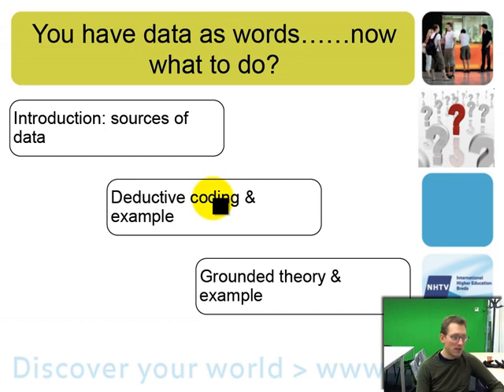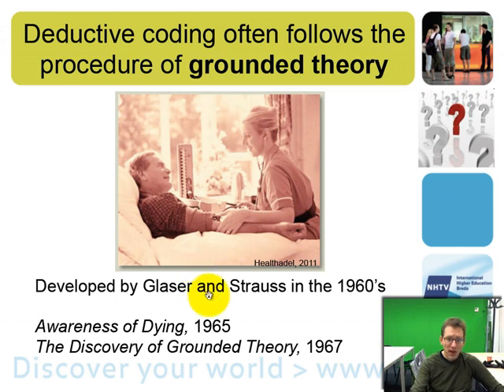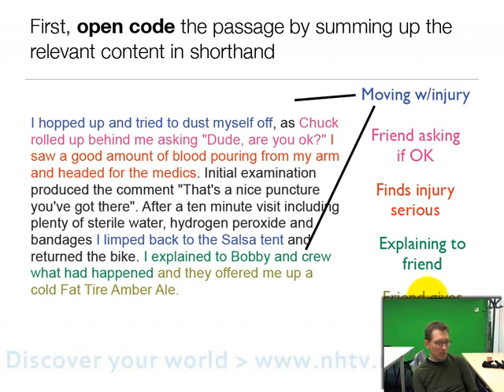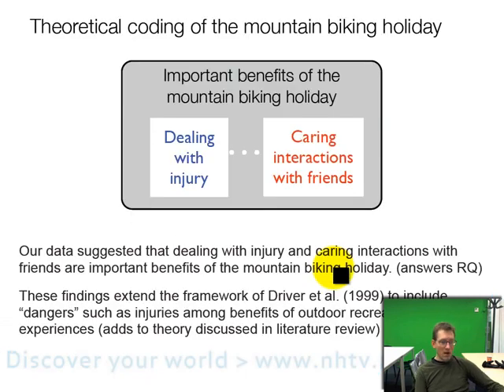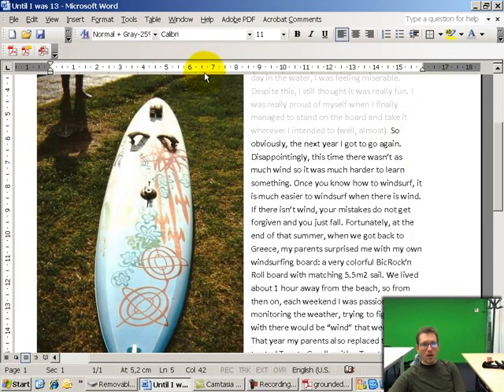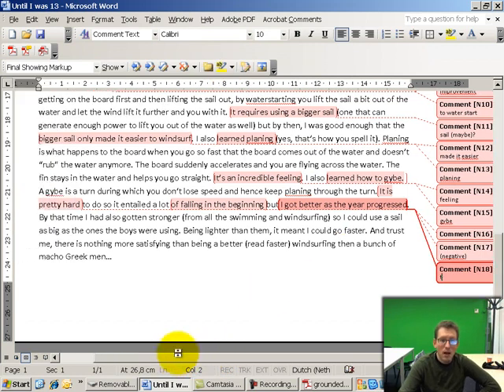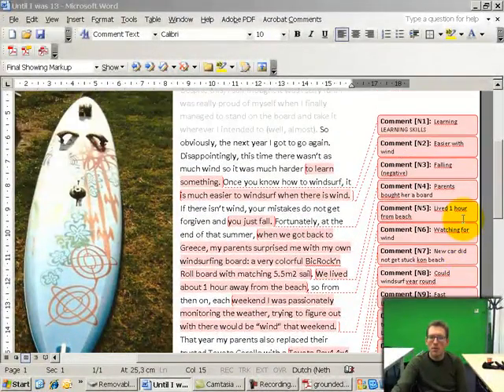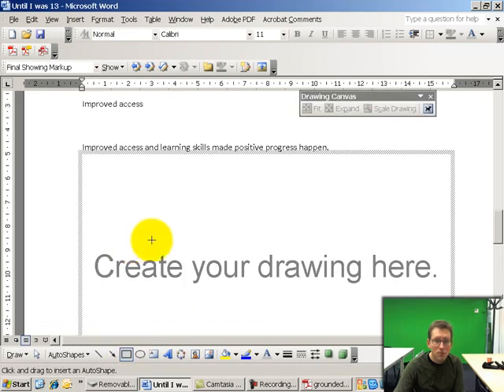Qualitative Data Analysis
Weblecture by Dr Ondrej Mitas